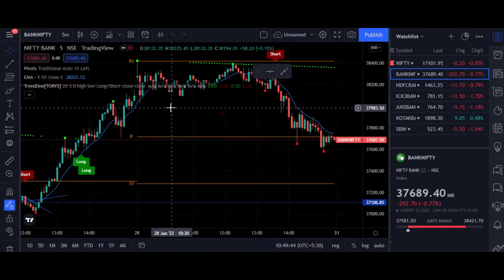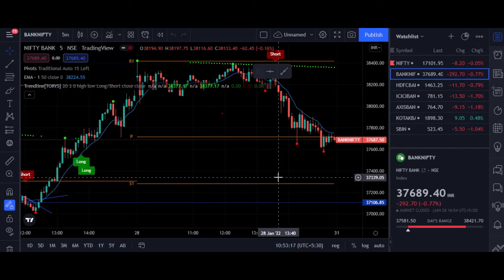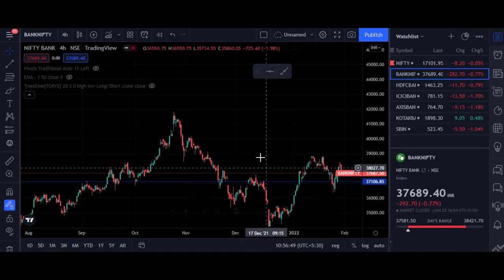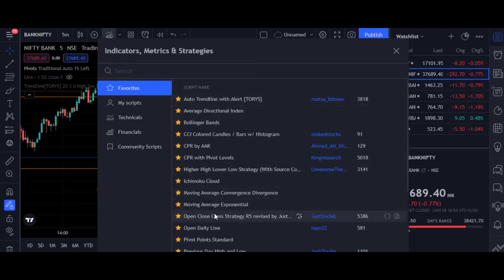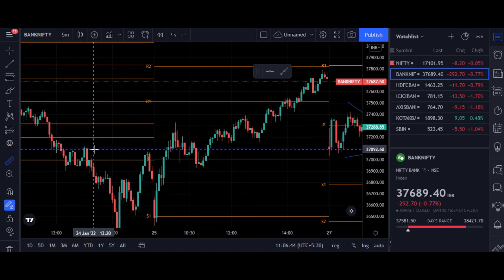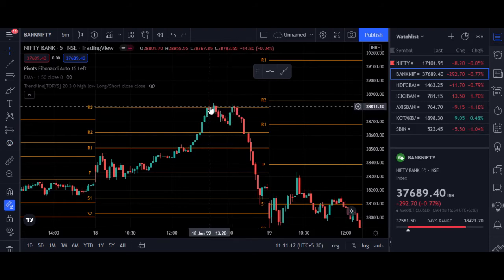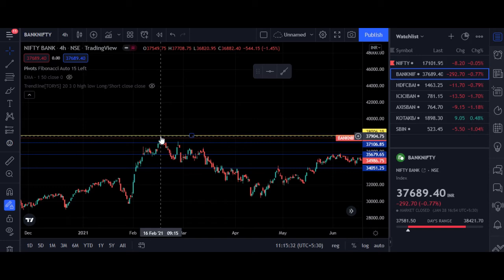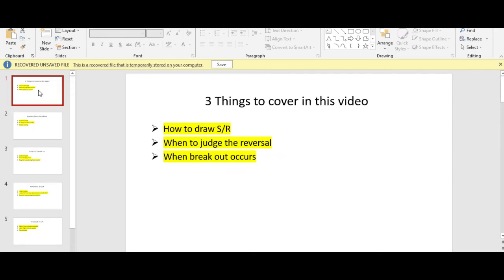SUPPORT AND RESISTANCE TRADING STRATEGY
Best Intraday Strategy for all the Traders || I have used this strategy & I have backtested 1 stock multiple days. Watch the Video & let me know in comments if  you liked it.